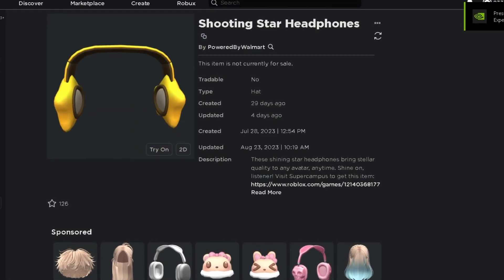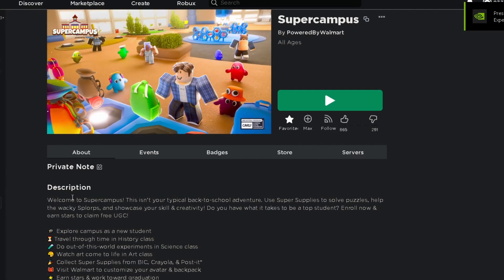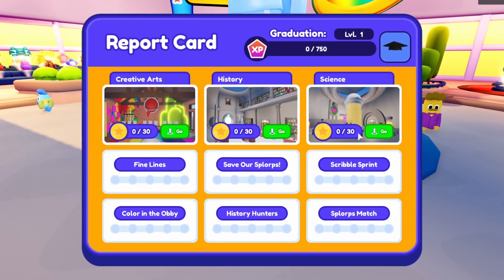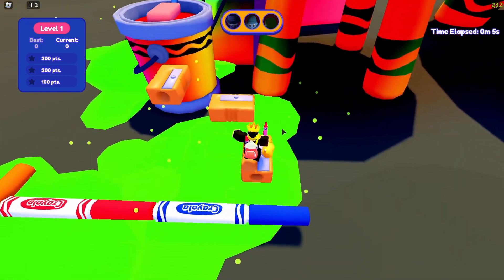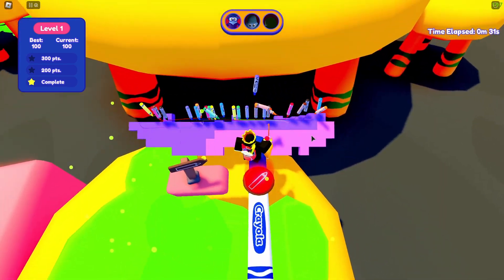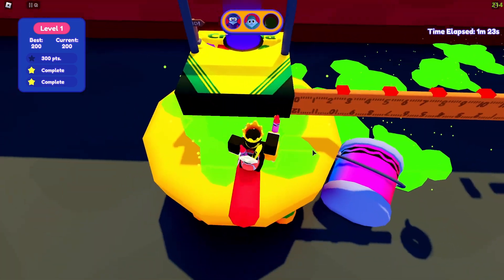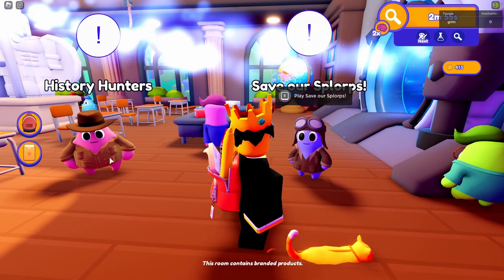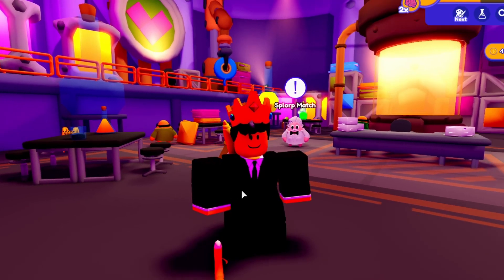FREE ITEM! How to get the SHOOTING STAR HEADPHONES in the SUPERCAMPUS EVENT on ROBLOX!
Hey There! In today’s video I’ll be showing you how to get the SHOOTING STAR HEADPHONES in the SUPERCAMPUS EVENT on ROBLOX!